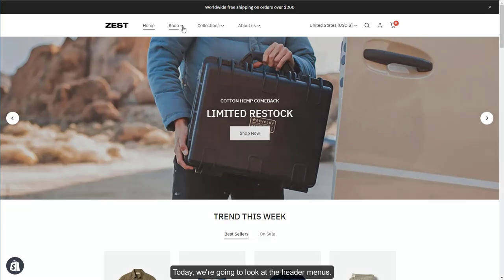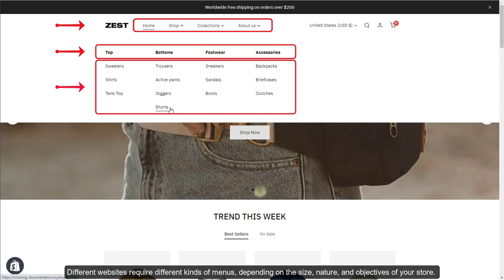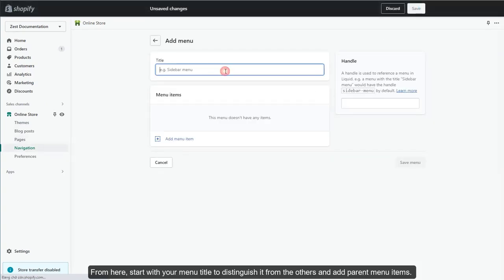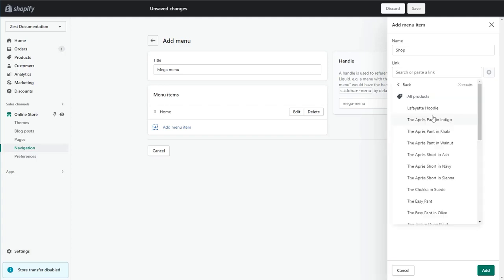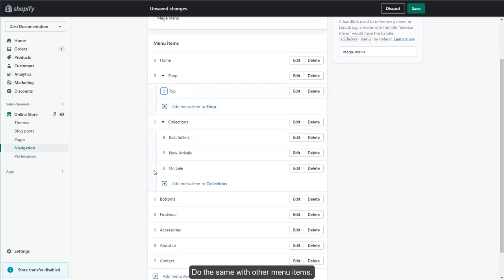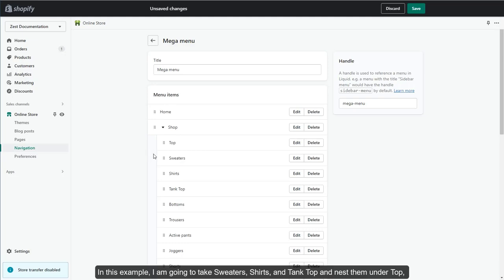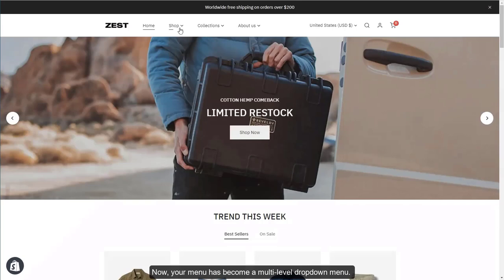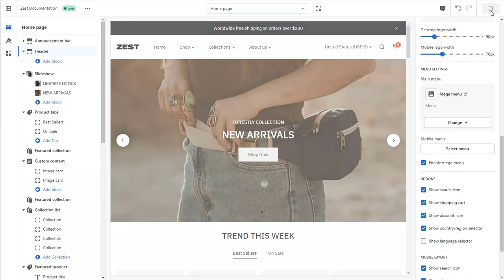How to Create a Shopify Mega Menu | Zest theme Shopify tutorial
A mega menu makes it easier for customers to navigate through your store and quickly find exactly what they want.

🕑 Timestamps
0:00 What are the menus
0:16 What is a mega menu
0:36 How to create main menu items
1:27 How to create a first-level nested menu item
2:04 How to create a second-level nested menu item
2:47 How to enable mega menu
3:09 Outro